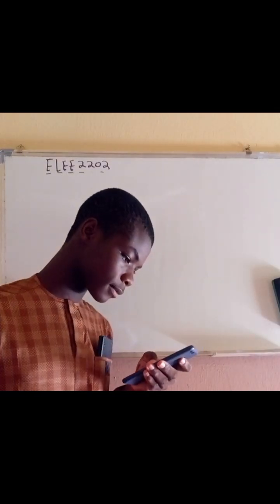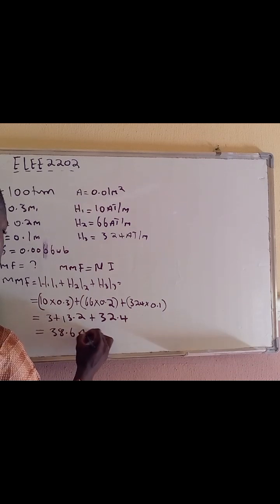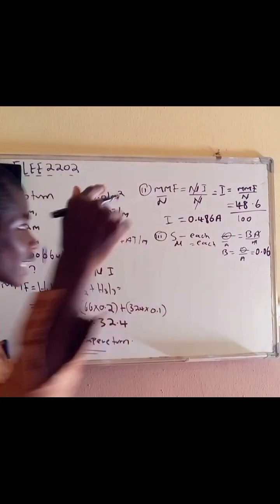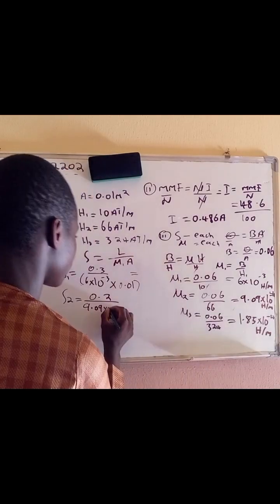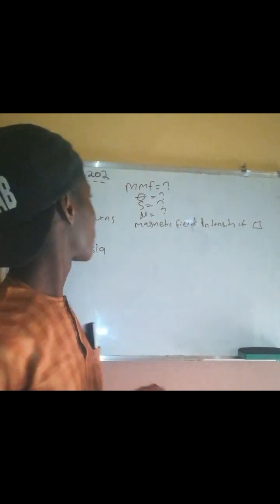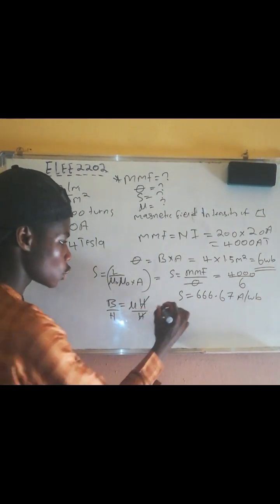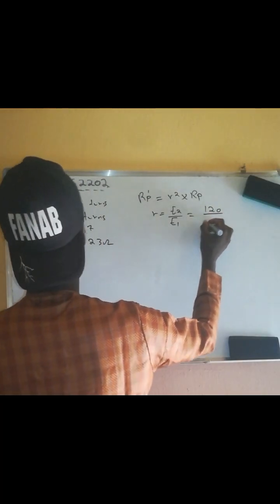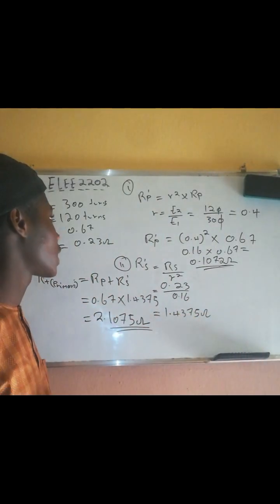STOP Struggling with Magnetic Circuits & Transformers | Problems Solved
The complete questions that were solved

*Question 1
A toroid is composed of three ferromagnetic materials and supplied with a coil having 100 turns. The materials are made of Iron having a mean length of *l₁ = 0.3 m*, Silicon steel having a mean length of *l₂ = 0.2 m*, Cast steel having a mean length of *l₃ = 0.1 m*. The cross-sectional area is *0.01 m²*. If *H₁ = 10 A/m, H₂ = 66 A/m, H₃ = 324 A/m*, calculate:
i) The magnetomotive force to establish a magnetic flux of *Φ = 0.0006 Wb*
ii) The current (I) flowing through the coil
iii) The Reluctance and permeability of each material

*Question 2
A magnetic circuit is having a mean core length of *0.1 m*, area of cross-section of *1.5 m²*, and a coil of *200 turns* carrying a current of *20 A* wound on it. If the flux density is *4 Tesla*, find the *Magnetomotive force, Magnetic flux, Reluctance, Permeability,* and *Magnetic field intensity* of the circuit.

Question 4

A single-phase transformer has *300 turns* and *120 turns* in its *secondary* and *primary* windings respectively. It has a *primary resistance of 0.67 Ω* and *secondary resistance of 0.23 Ω*. Calculate:
i) The equivalent resistance of the primary referred to secondary
ii) The secondary resistance referred to primary
iii) The total resistance of the transformer referred to primary.